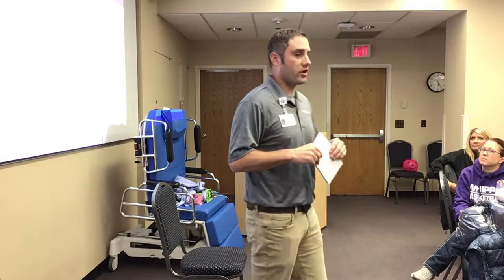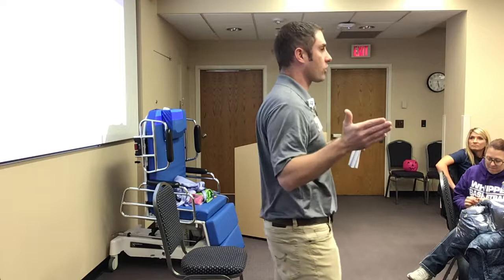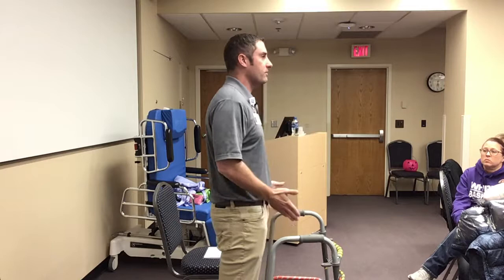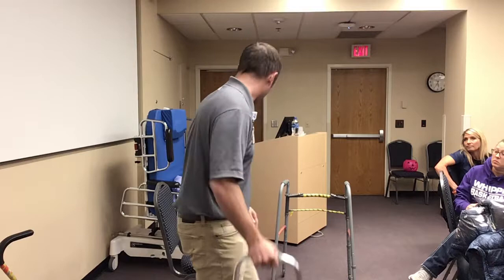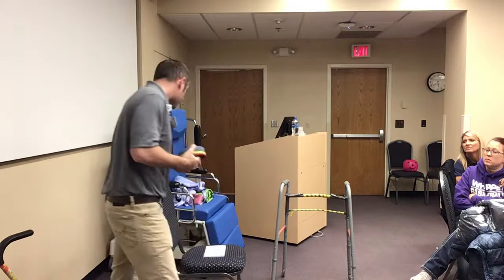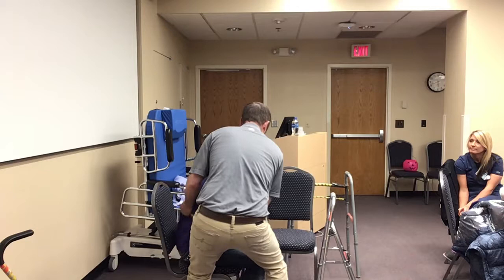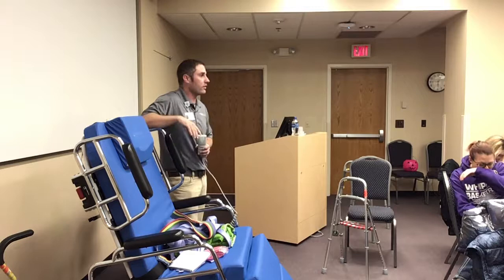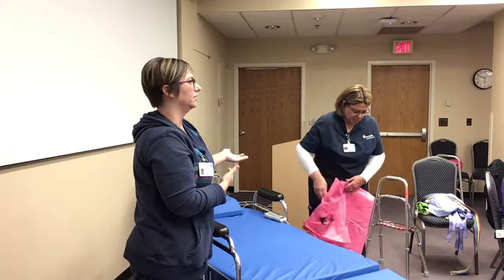Safe Patient Handling Orientation